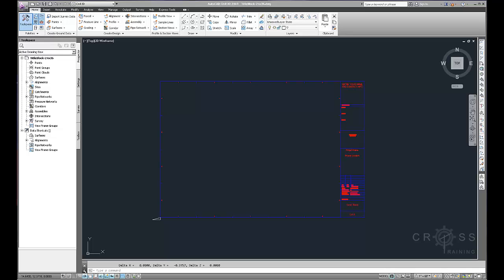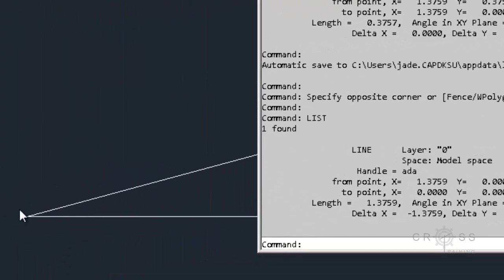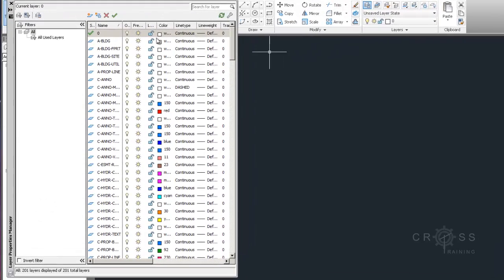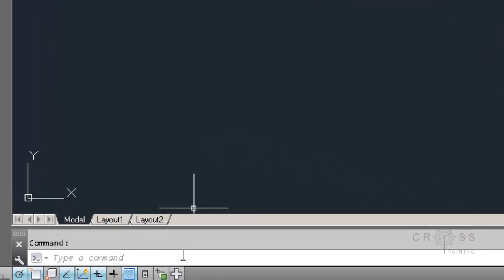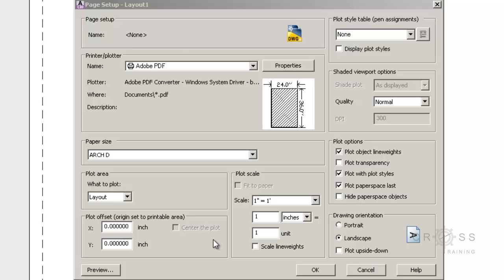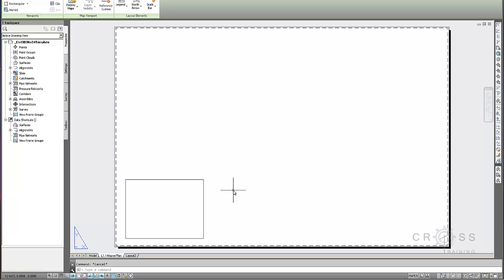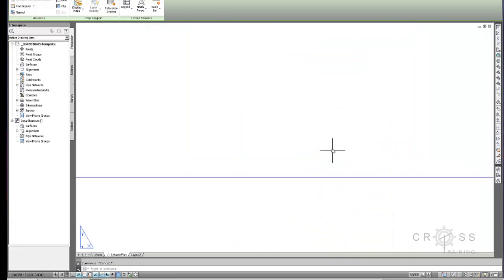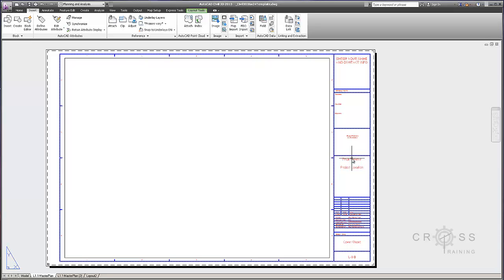Template Title Block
How to create a template title block and create a template sheet layout for later use.